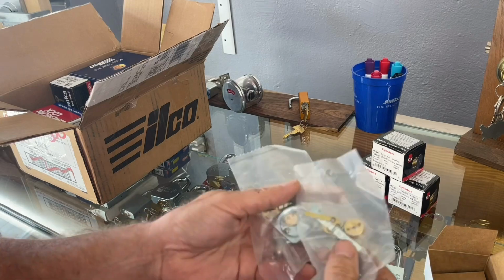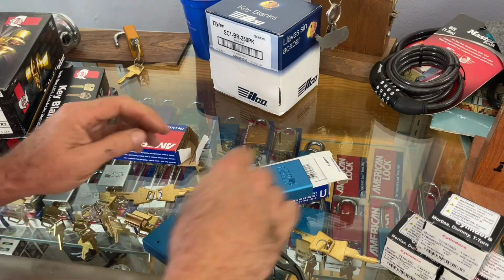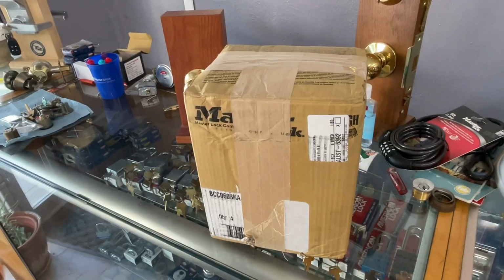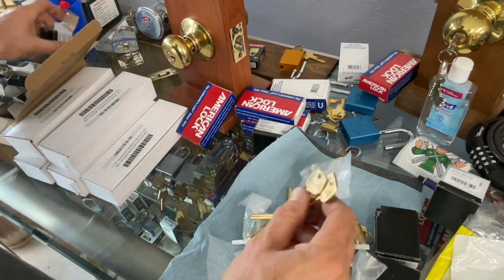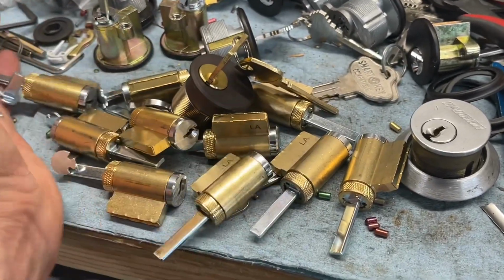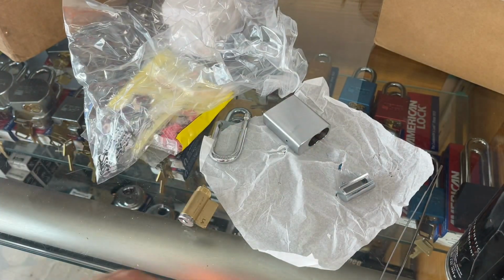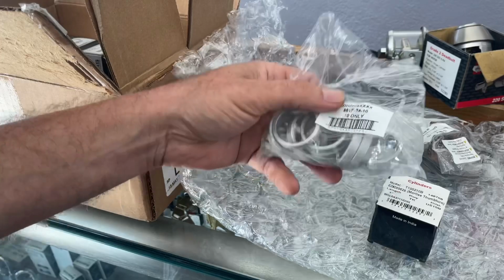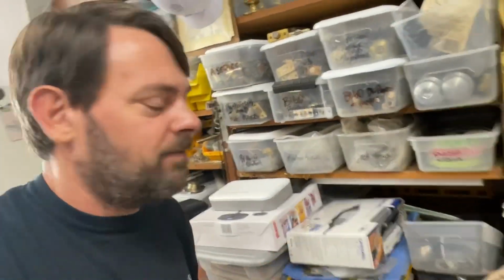unbox & stock “several orders in fact”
I could have done like 4 different short(er) unboxings but I just decided to do this instead :)

Intro: 00:00
Box 1: 00:42
Box 2: 16:00
Interlude: 31:05
Box 3: 32:10
Box 4: 41:24